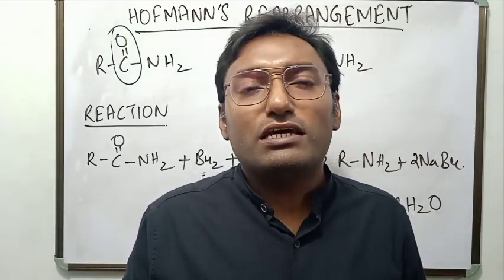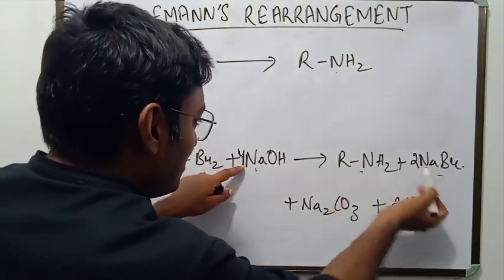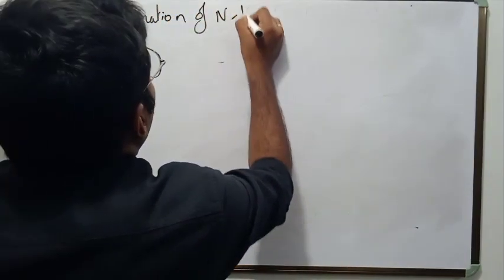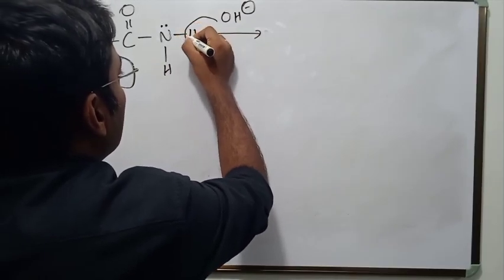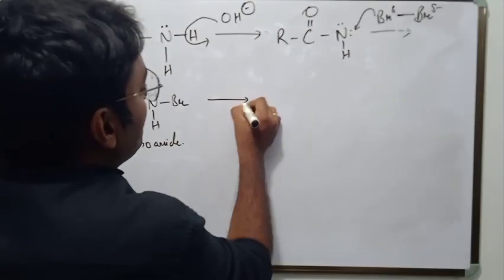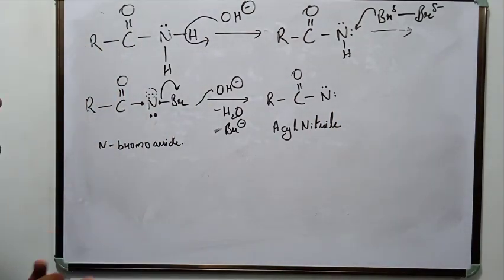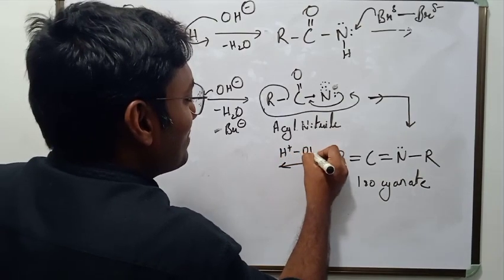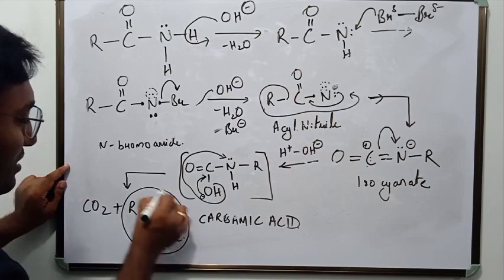Hofmann's Rearrangement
Hofmann's Rearrangement: Reaction, mechanism and applications.